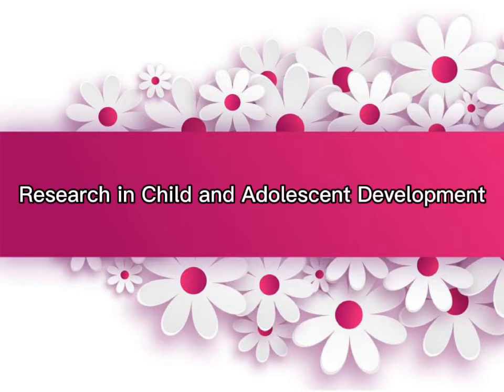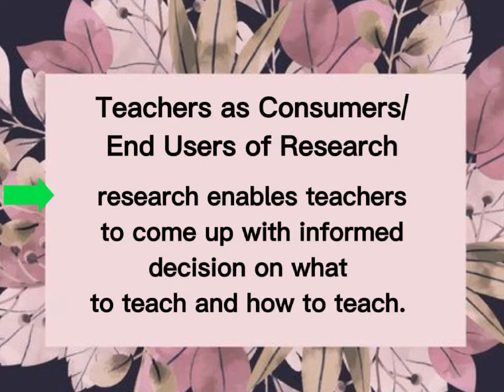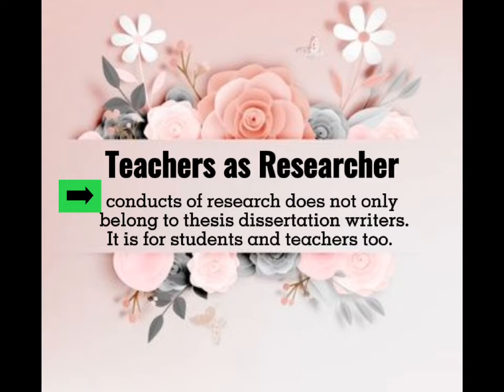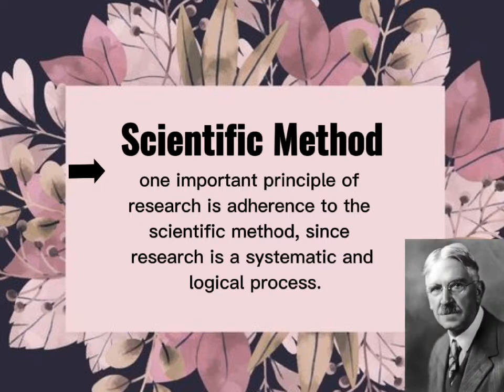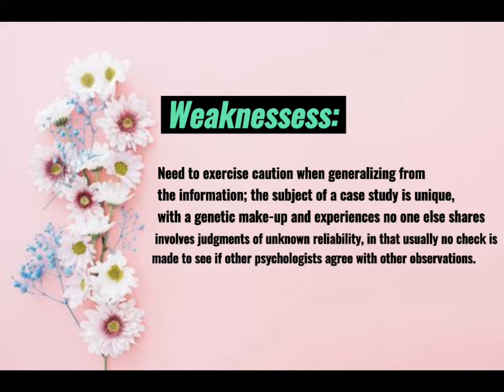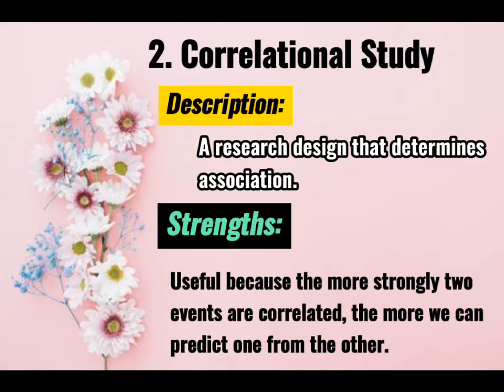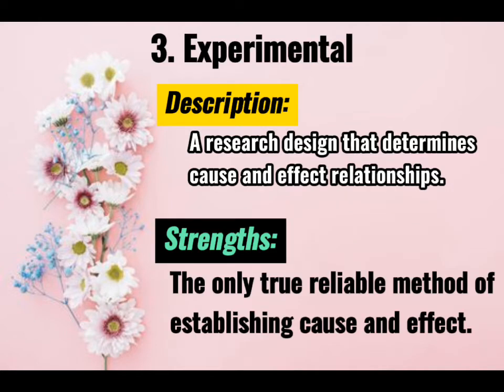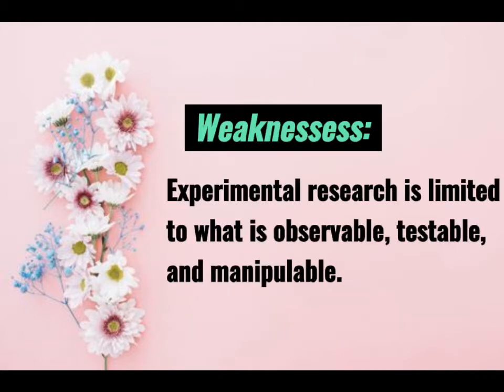Research in Child and Adolescent Development